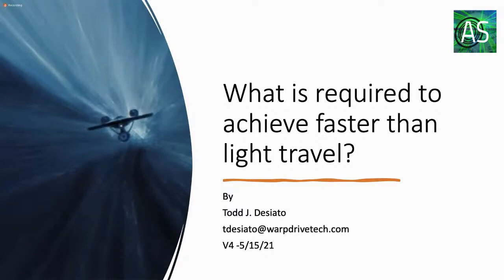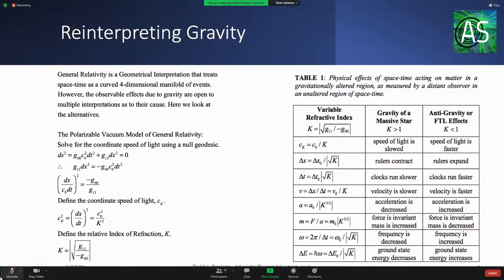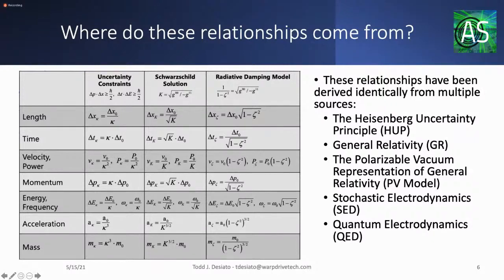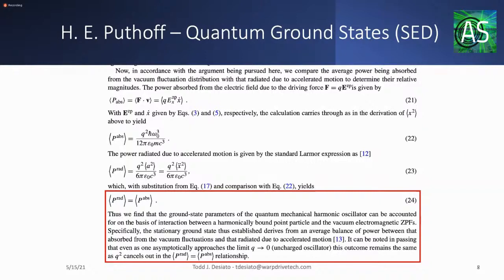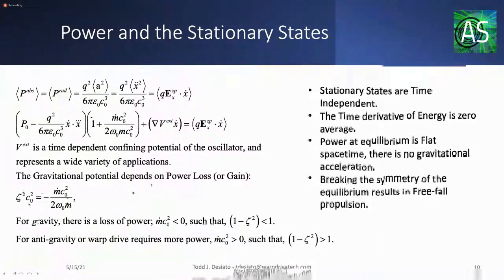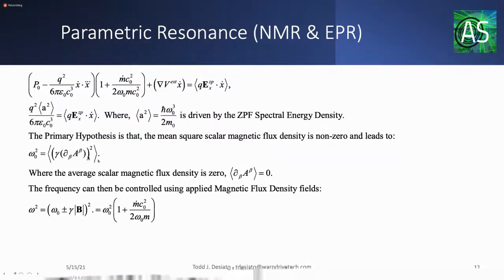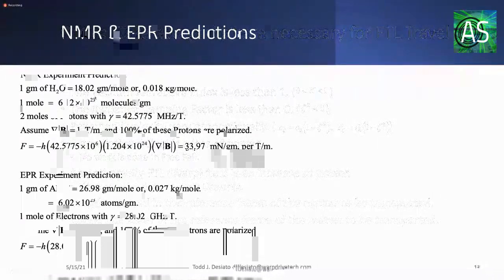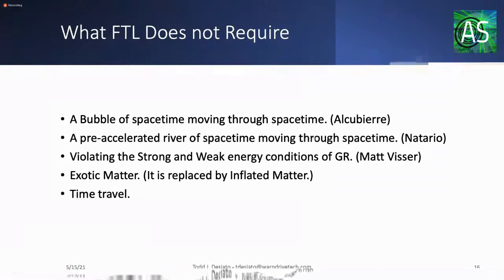Todd Desiato - What is required to achieve faster than light travel? APEC - May 15 2021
This is a clip from last Saturday's APEC Conference (May 15)